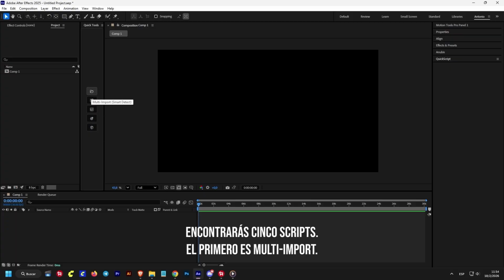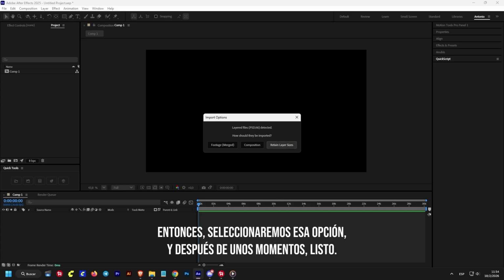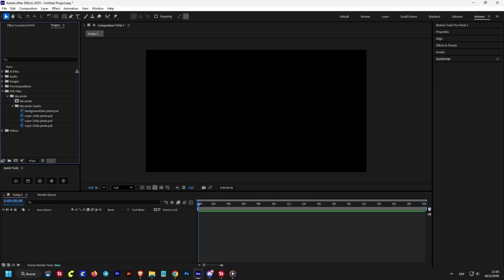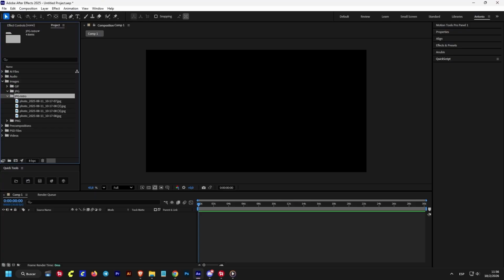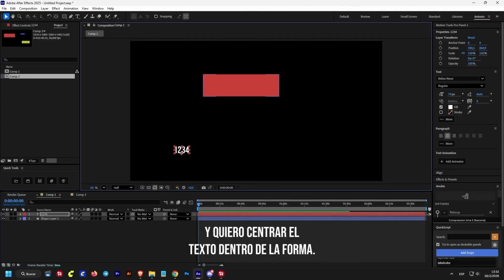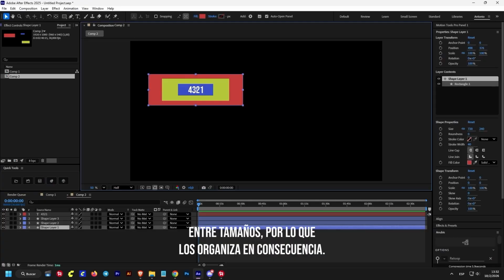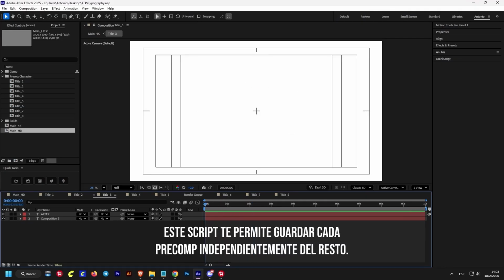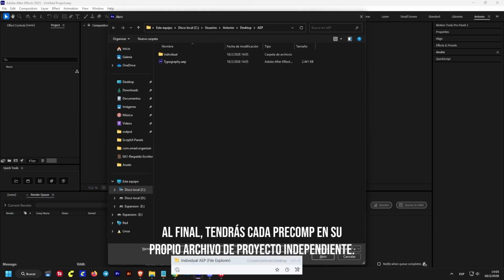Quick tools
QuickTools
Script After Effects